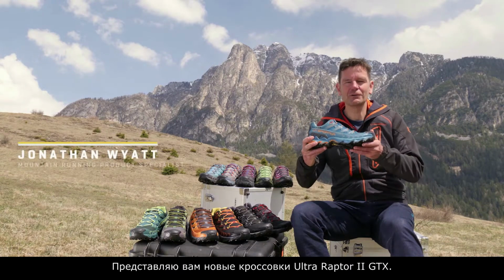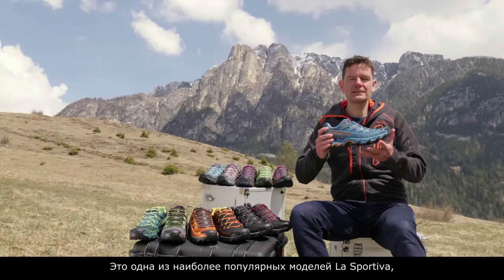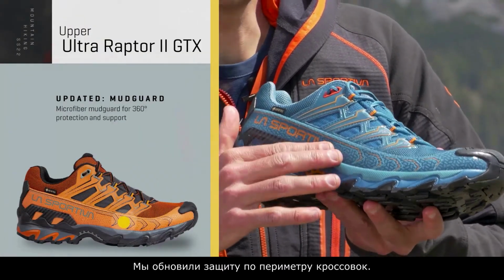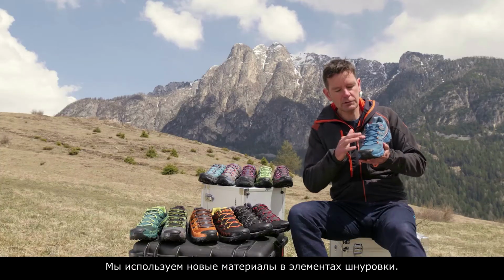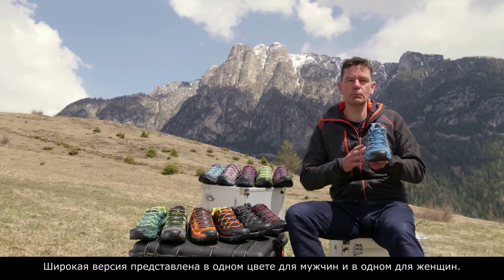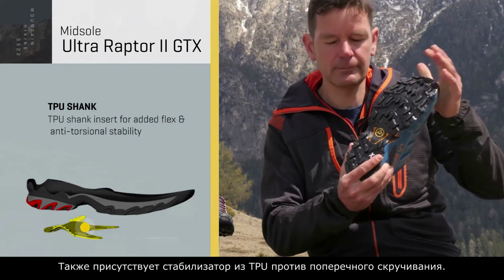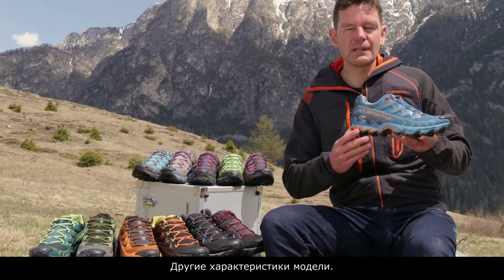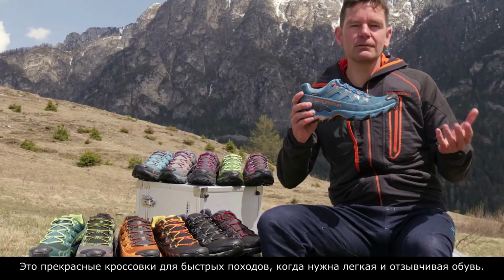Кроссовки для хайкинга Ultra Raptor II GTX. Обзор модели.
Профессиональные кроссовки для хайкинга и непродолжительных походов налегке. Одна из самых популярных моделей в линейке La Sportiva.